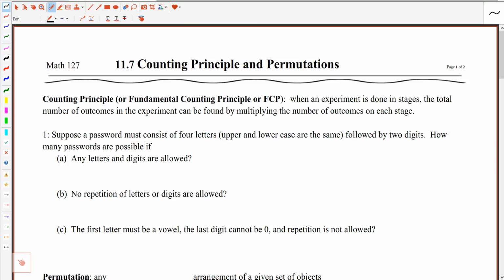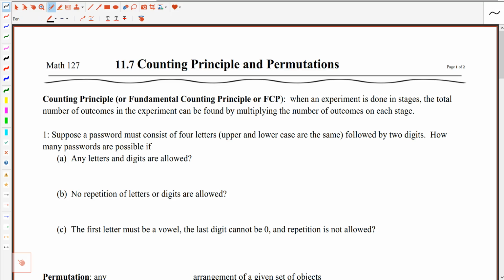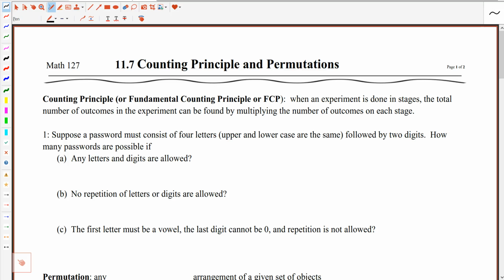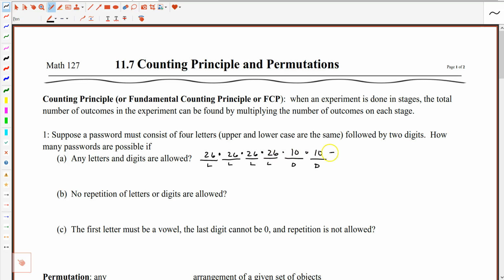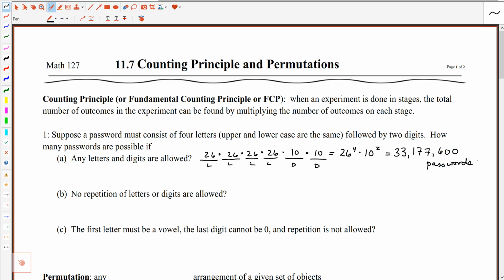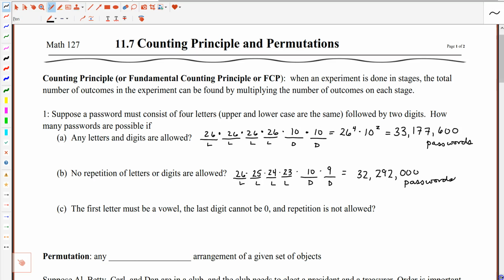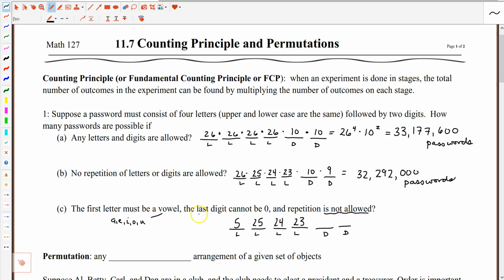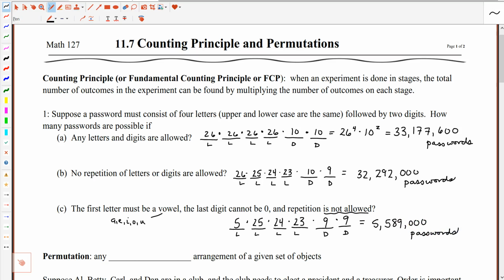Probability Math 127 Section 11.7 Video 1 Review of Fundamental Counting Principle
Using the fundamental counting principle to determine the total number of outcomes in an experiment